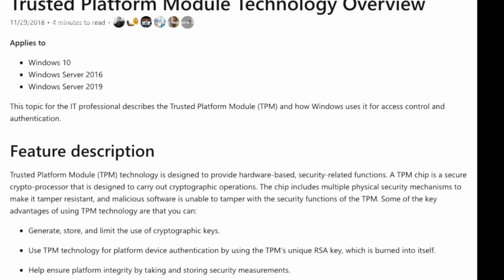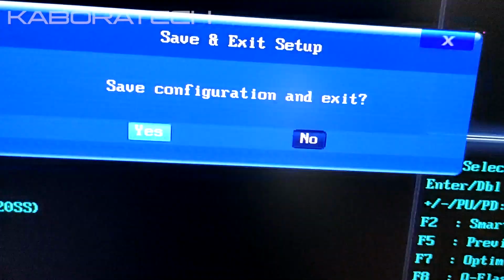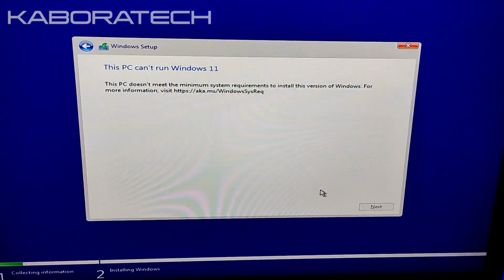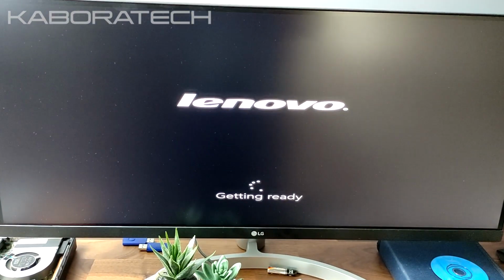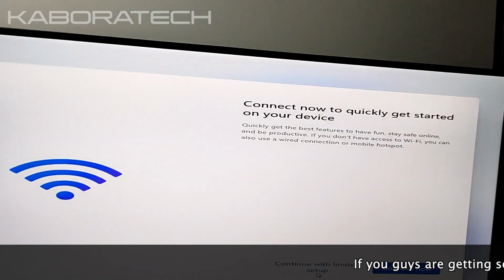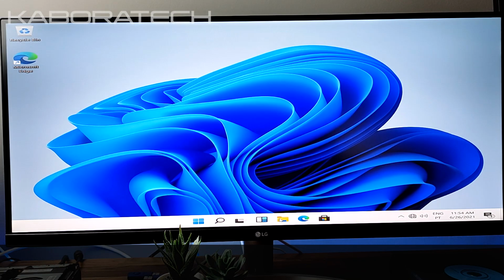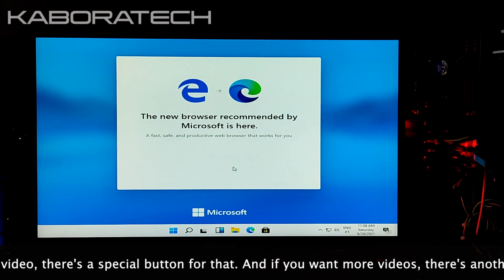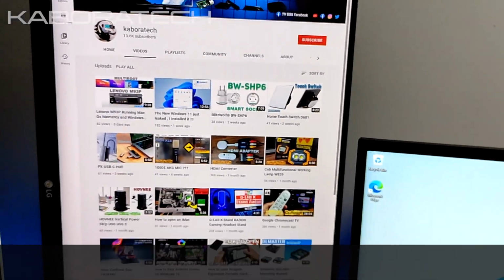This PC Can't Run Windows 11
This PC Can't Run Windows 11 Solution
This PC Can't Run Windows 11 workaround

How To Fix The Windows 11 Installation Error?

Windows 11 installed Gigabyte GA-Z97X-Gaming 3
Windows 11 Lenovo Thinkcenter M93P
Windows 11 installation Fix

Install windows 11 on your computer
Windows 11 install solution